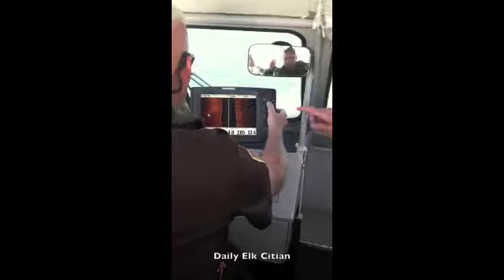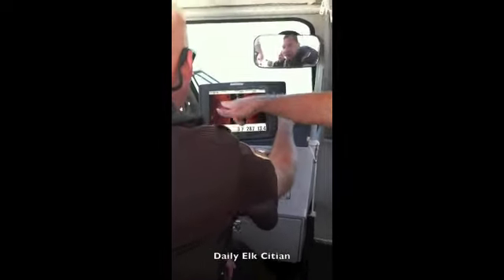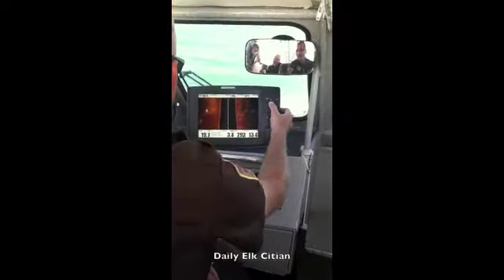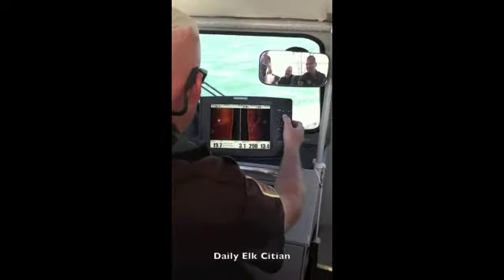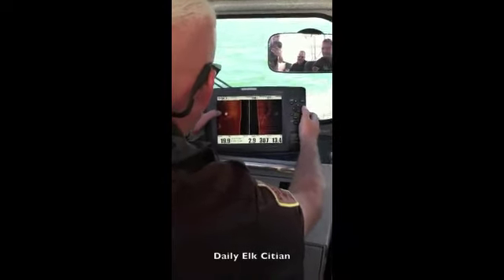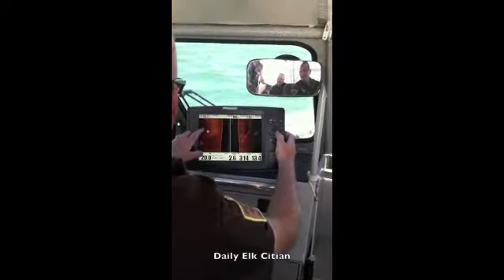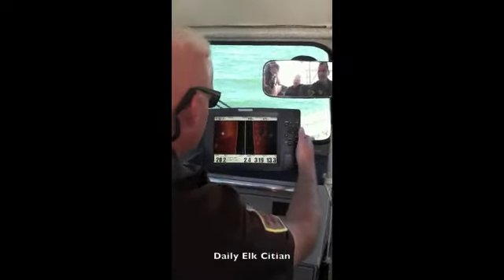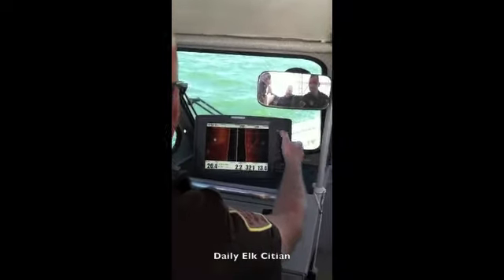OHP Lake Patrol Division explain equipment used to discover cars, skeletal remains at Foss Lake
The Oklahoma Highway Patrol's Lake Patrol Division invited the Daily Elk Citian for an in-depth look at new sonar equipment on Foss Lake on Sept. 24, 2013.
Troopers Woody Perry and George Hoyle explained the new equipment, which helped discover two vehicles and six sets of human remains on Sept. 17, 2013.